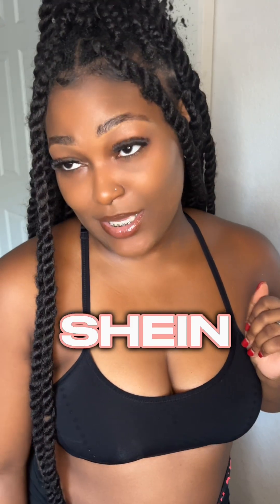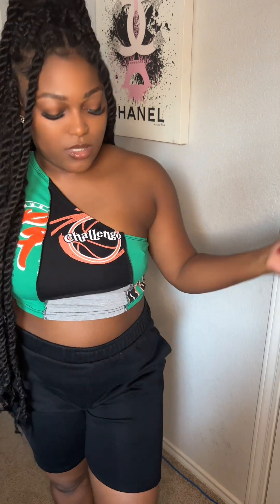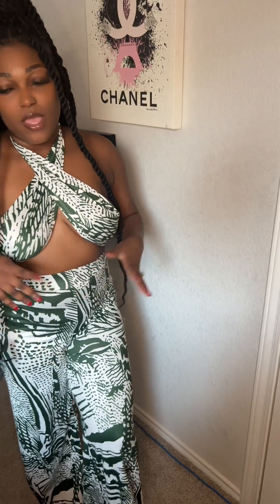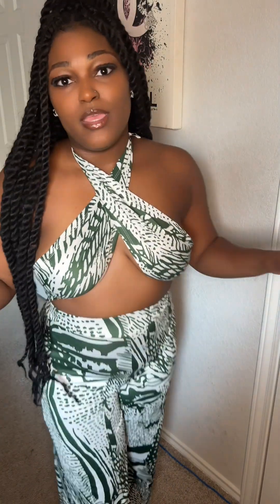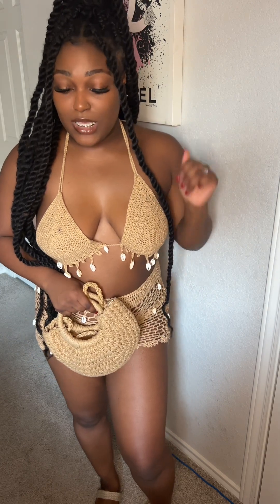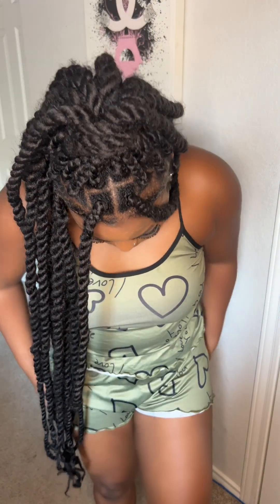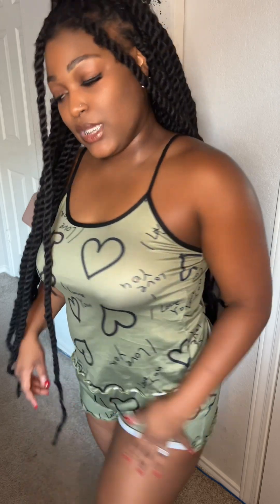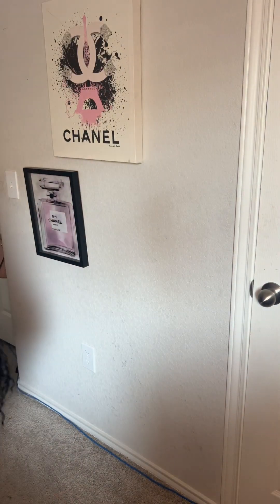SHEIN TRY ON HAUL | VACATION EDITION 2023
HEY HEY HEYYYY BABES ! Hope you’re doing great. Here is a try on hall from SHEIN. That I wore on my vacation to Miami make sure to check that video out if you would like to see my whole process preparing for the trip and on the trip. Thank you so much for getting me to 200 subscribers that was our goal on our last video and now it is 300 subscribers !💕💕💕💕💕

Links to outfits:

* Slogan & Heart Print Contrast Binding Lettuce Trim PJ Set

Half-Round Woven Straw Bag, Women's Summer Crossbody Bag, Casual Beach Handbag For Holiday

Shell Detail Halter Tie Side Bikini Swimsuit

SHEIN SXY Allover Print Backless Crop Halter Top & Wide Leg Pants

SHEIN SXY Allover Print Backless Plunging Neck O-ring Cut Out Split Thigh Halter Dress

Women Metallic Chain Decor Slide Sandals, Fashionable Open Toe Flat Sandals

Letter & Striped Print Tie Waist PJ Set

A: cap cut
Q: Where do you get your music from?
A: YouTube under non copyright vlog videos